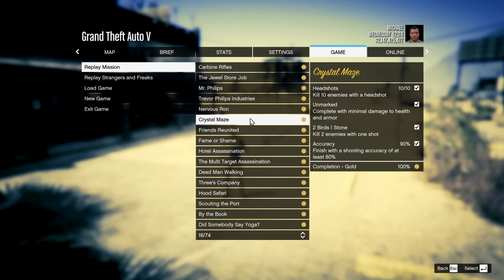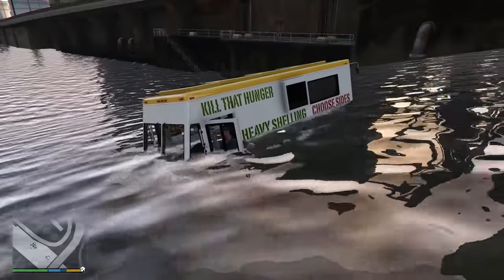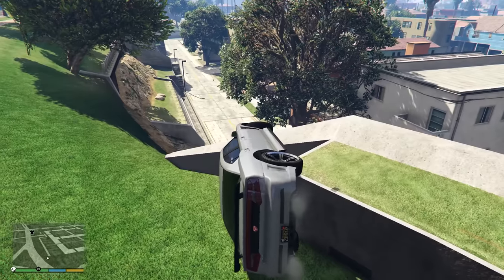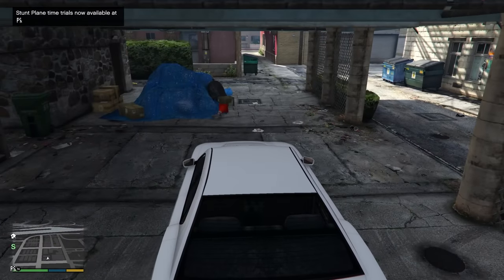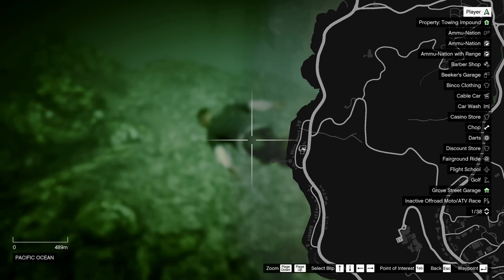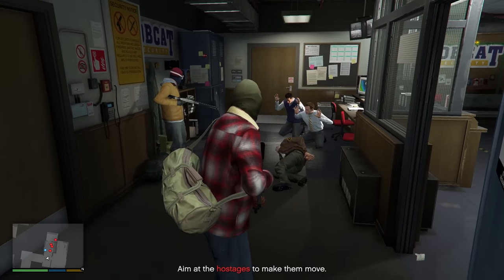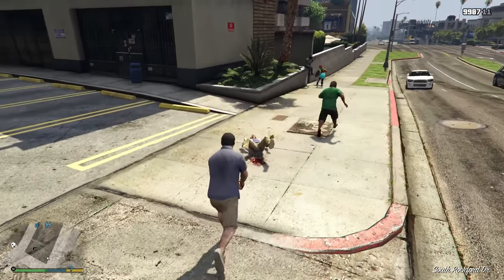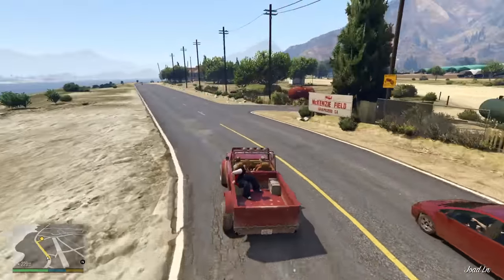GTA 5 Facts and Glitches You Don't Know #40 (From Speedrunners)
0:00 - Mexican place out of bounds
0:20 - New strategy that massively speeds up individual level speedruns
1:40 - Permanently getting stuck ragdolling
2:12 - Rockstar's mistake in eye in the sky
2:34 - The most stealthy robbery
3:03 - Objects stop moving when not being watched
3:24 - Glitched Toilet
3:51 - Phone call glitch
4:25 - How to go through walls
5:03 - How to get inside any building
5:37 - Invisible walls
6:04 - Ambient sounds not accurate
6:38 - Underwater tires
7:03 - Secret door
7:38 - Throwable bug
8:03 - Prologue oddity
8:28 - Jewel store forgiving of explosions
9:08 - Martin Madrazo's home rebuild
9:33 - NPCs invisible guns
10:11 - Cutscenes can be changed
11:10 - Forgiving bikers
12:10 - Factory out of bounds

Welcome to a deep dive into the fascinating world of Grand Theft Auto V! Join DarkViperAU, a seasoned GTA V speedrunner, as he unveils a treasure trove of incredible facts and hidden glitches discovered over thousands of hours of gameplay and countless interactions with his dedicated viewers. In "GTA V Facts and Glitches," prepare to be amazed as DarkViperAU peels back the layers of this iconic game, revealing secrets that even the most ardent fans may not know. From obscure easter eggs to game-breaking glitches, this video is a comprehensive exploration of the game's intricacies. So, grab your popcorn, settle in, and let DarkViperAU be your guide as we unravel the hidden gems and quirks within the sprawling world of GTA V. Don't forget to like, subscribe, and hit that notification bell to stay updated on all the latest discoveries and adventures in the world of gaming.